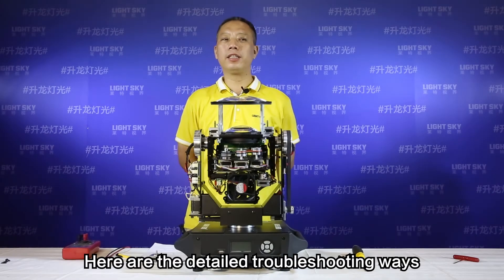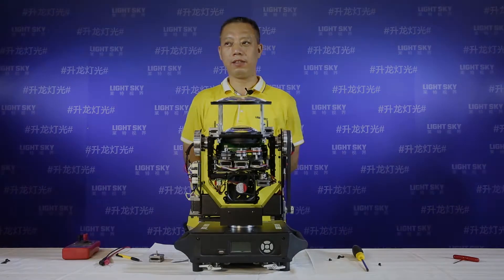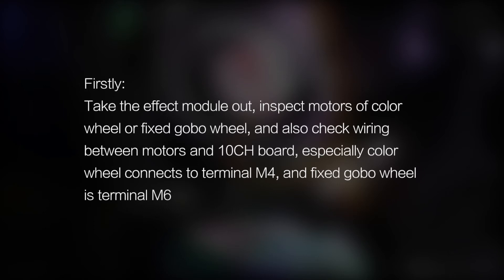Light Sky Tech Center： The Lighting Fixture’s Fixed Gobo Wheel and Color Wheel Problem Solutions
This Video with 330W beam --F330II as an example